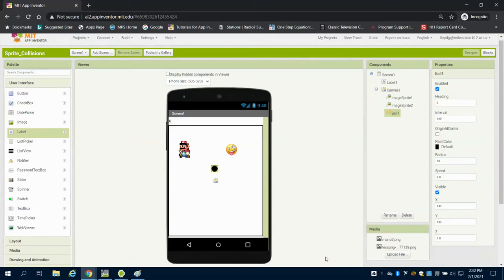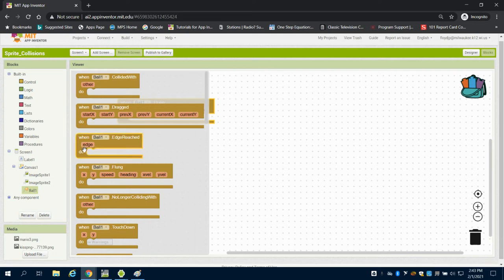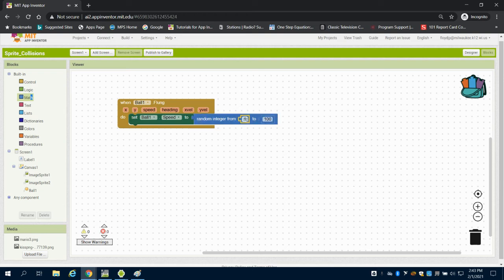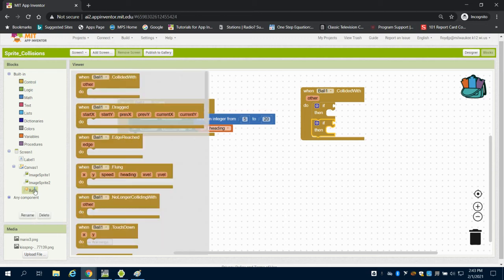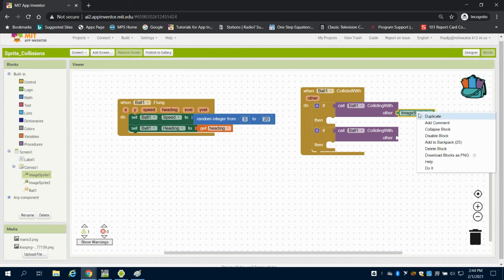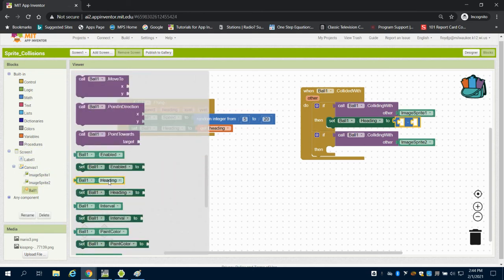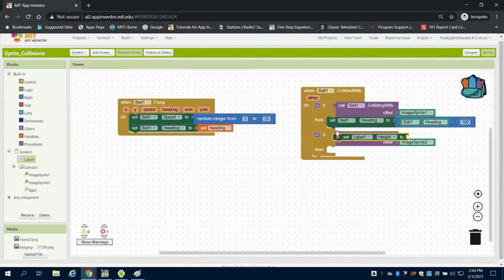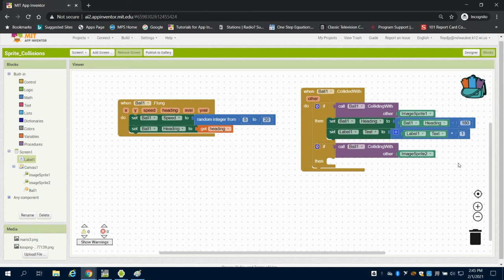Sprite Collisions and Algorithms in MIT APP INVENTOR 2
Sprite Collisions and Algorithms in MIT APP INVENTOR 2 PLTW APP CREATORS